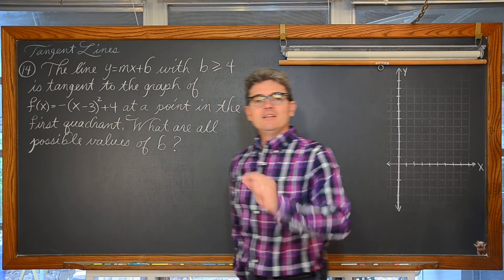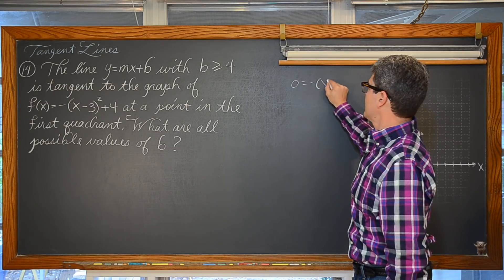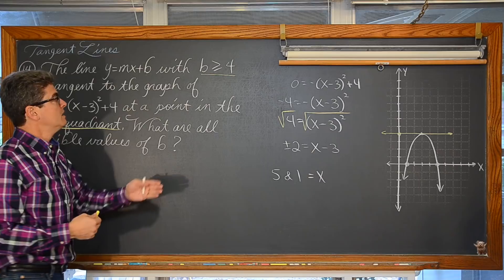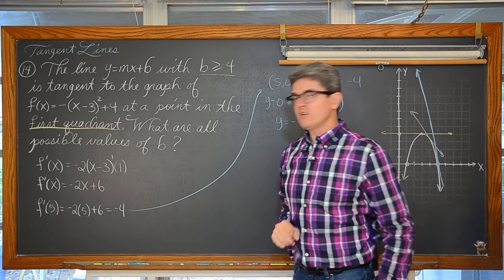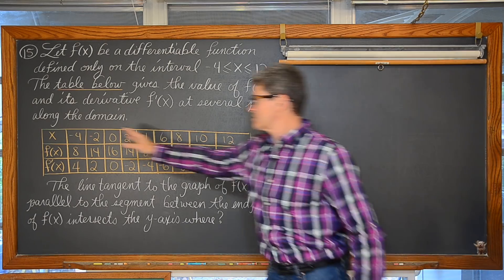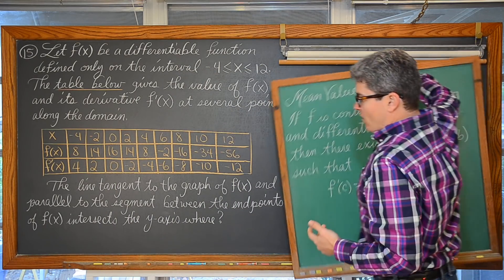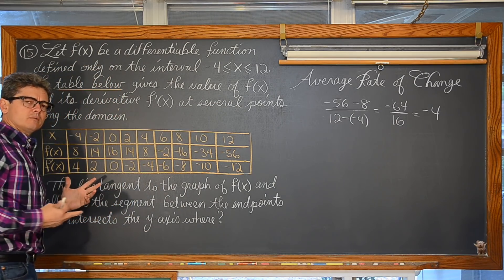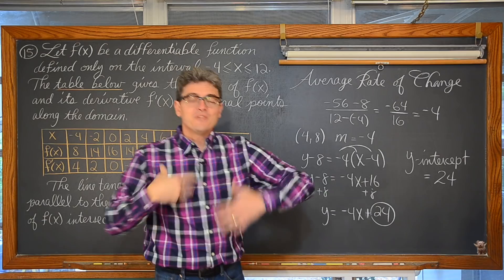Tangent Lines AP Calculus Rev Pt 7 (2 Examples)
I work through 2 examples inspired by AP Calculus multiple choice questions to help you get ready to earn that 5 like BAM!

there you will find my lessons organized by class/subject and then by topics within each class. If you wish to make a donation to help support my efforts please use the "Tip the Teacher" button on my channel's homepage